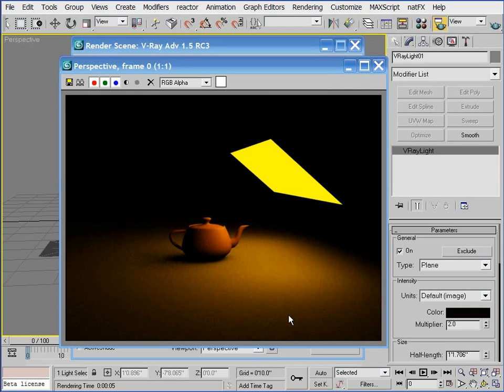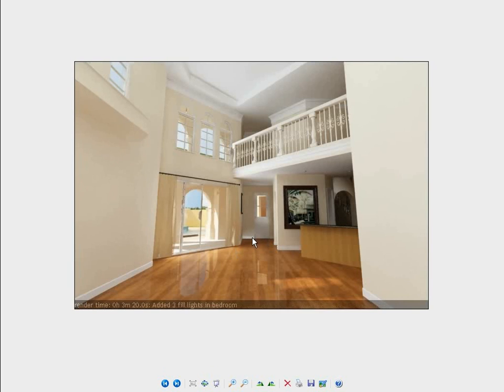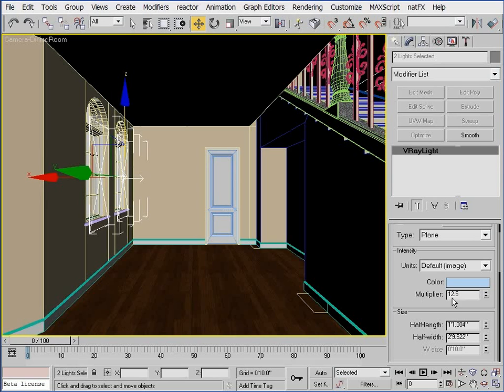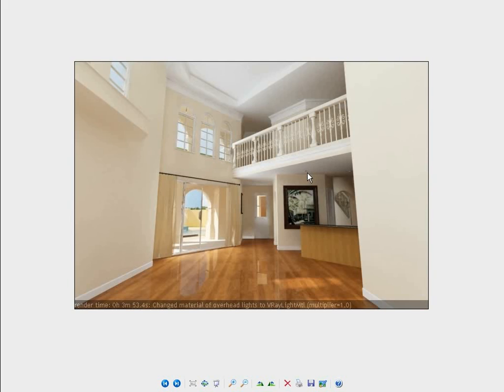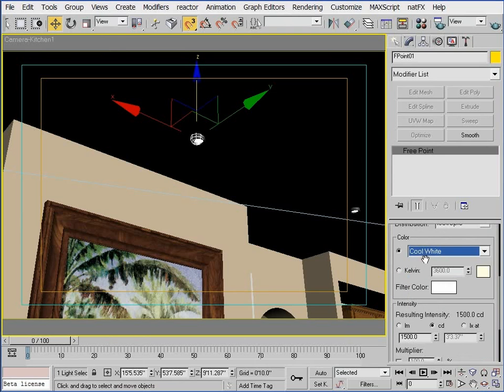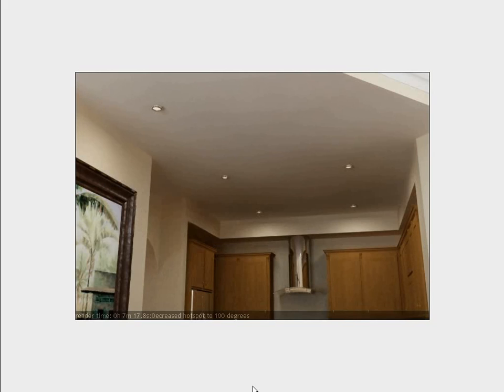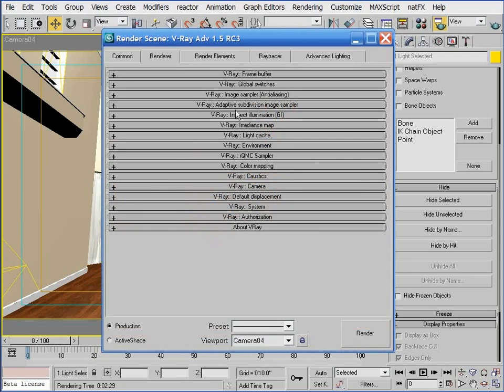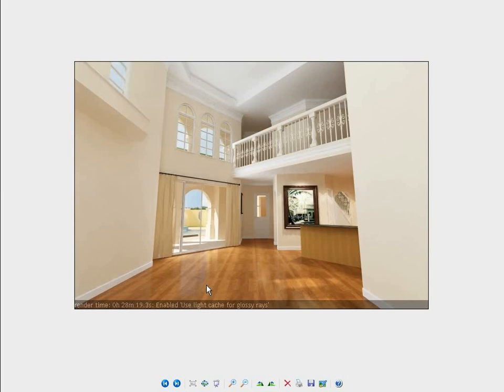11 Color Mapping